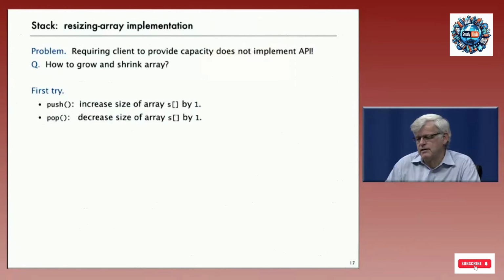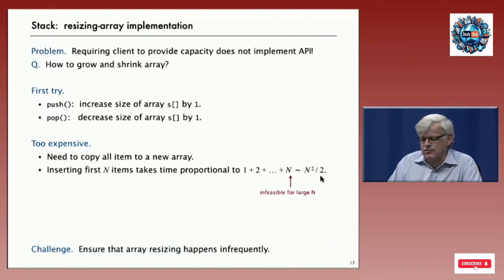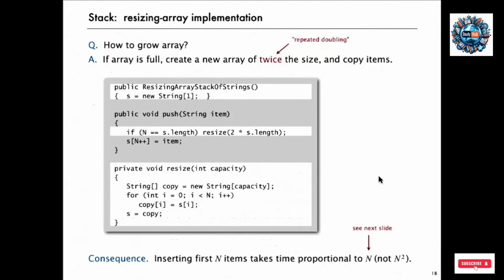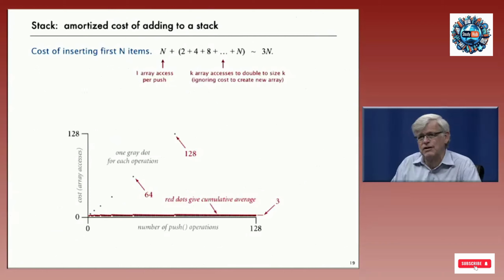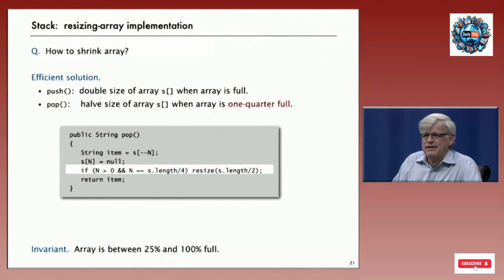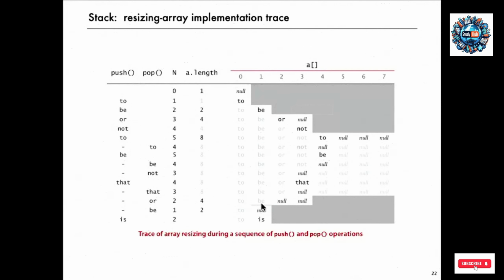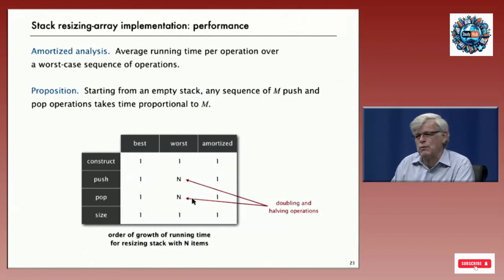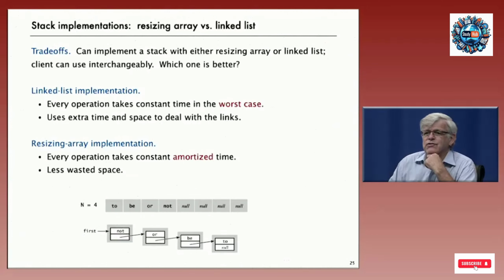Lecture 14: Solve Stack Capacity Issues with Dynamic Resizing: A Complete Guide | Resizing Arrays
This video discusses resolving the issue of requiring clients to provide the maximum capacity of a stack in advance by using dynamic resizing techniques. It introduces the concept of repeated doubling for efficient resizing, avoiding the inefficiencies of resizing by one element at a time. The video explains the performance benefits of amortized time analysis, and details the method for resizing both when the stack grows and shrinks. It also compares the trade-offs between using resizing arrays and linked lists for stack implementation.